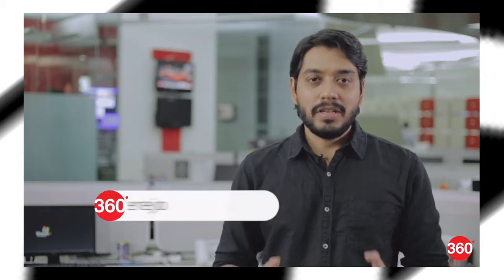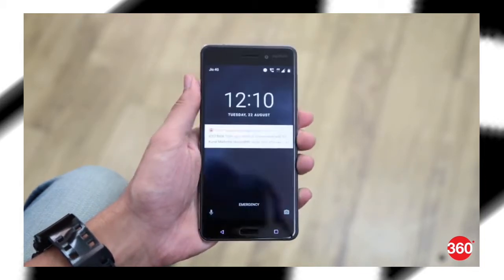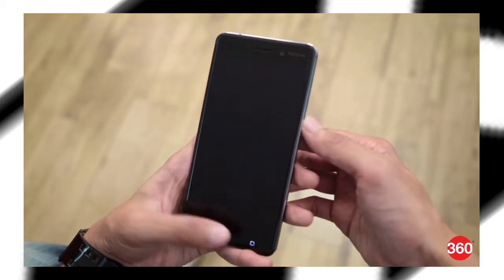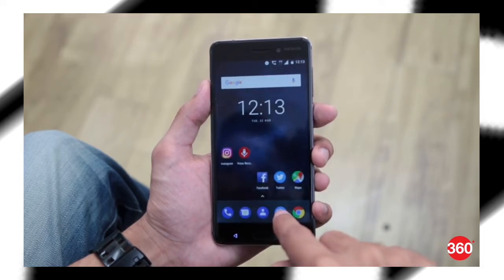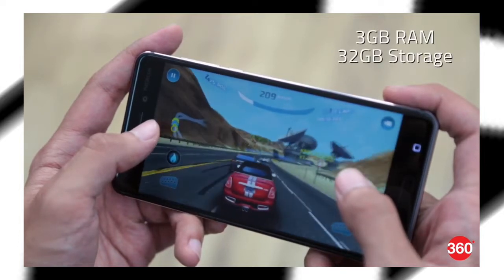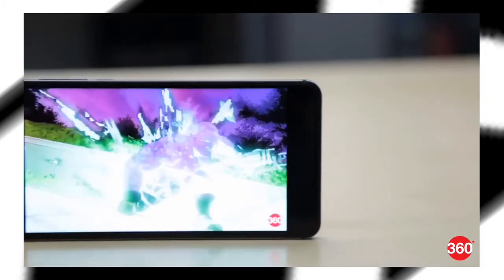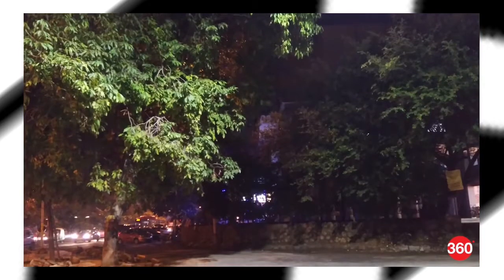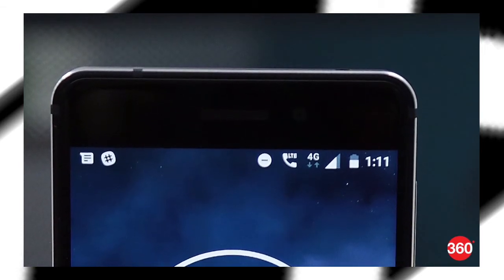Nokia 6 Hands on review!! First Reaction!!